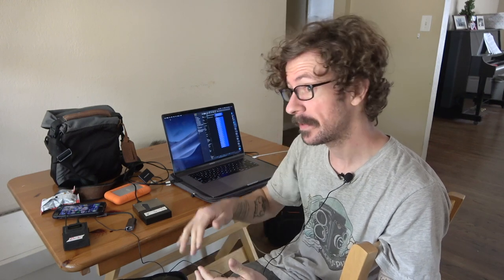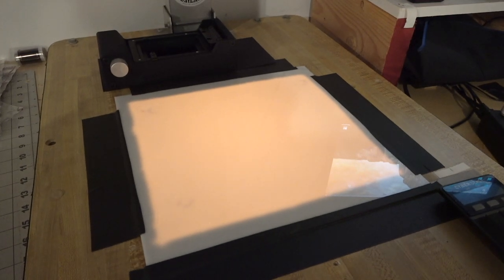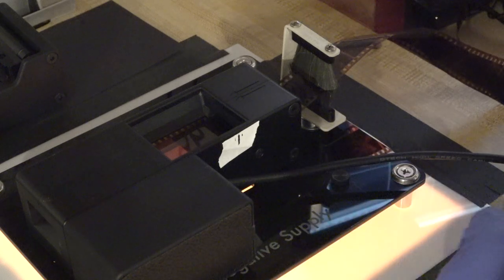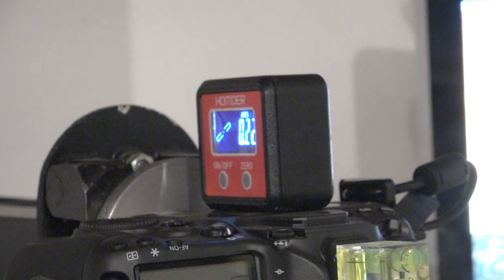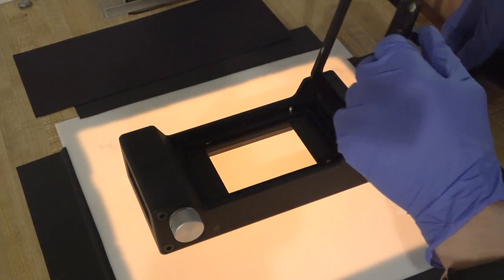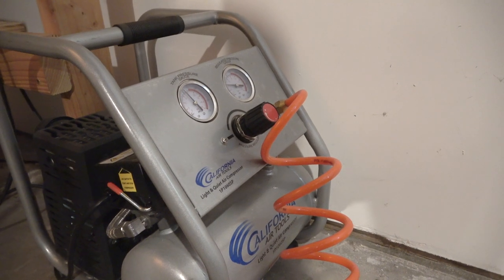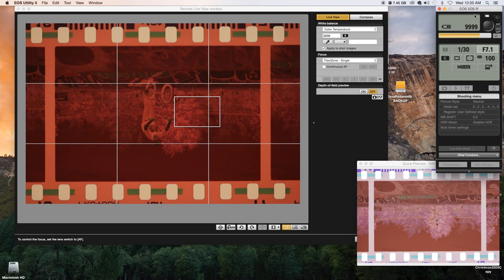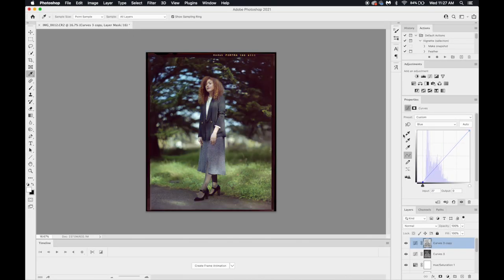DSLR Film Scanning - 2021 Update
Quick overview of my film scanning set up